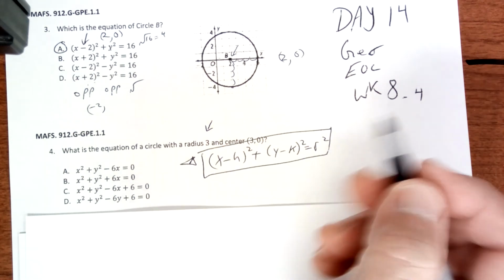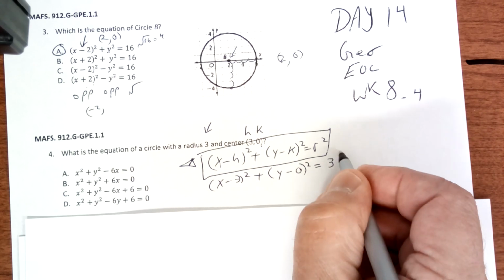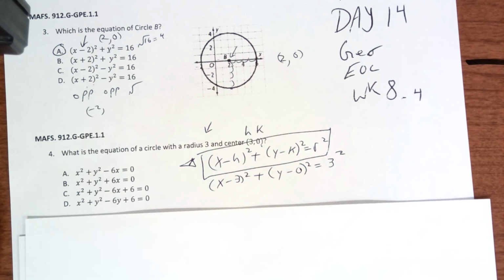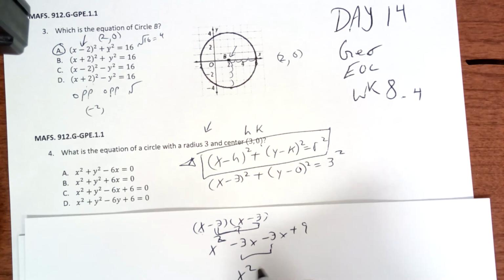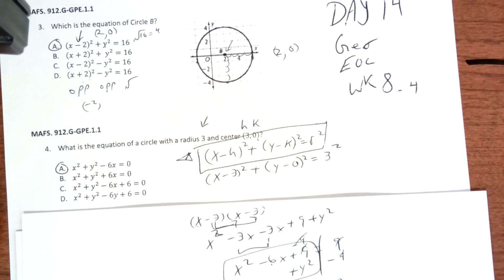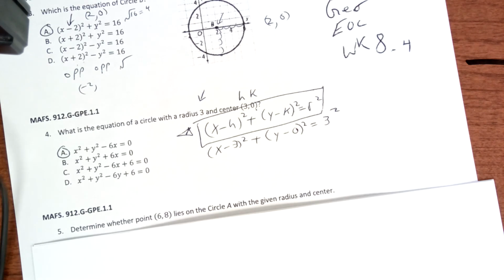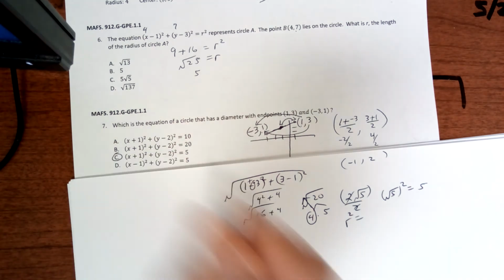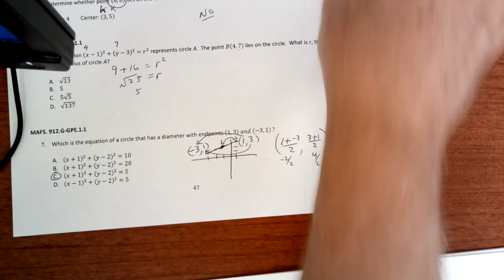5-10-22 Day 14 Geo. eoc